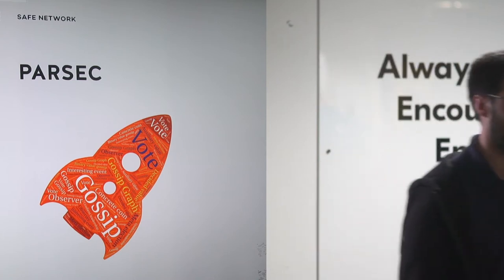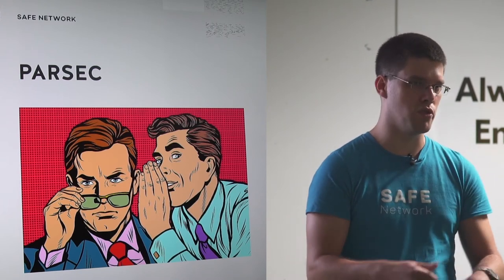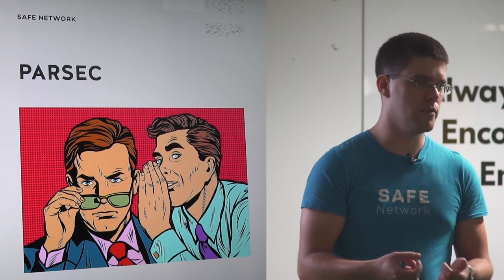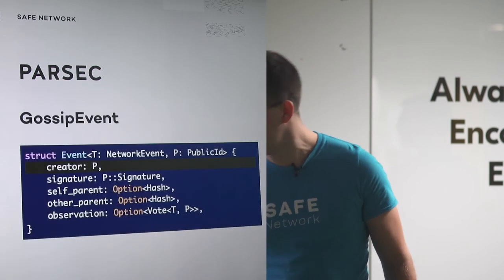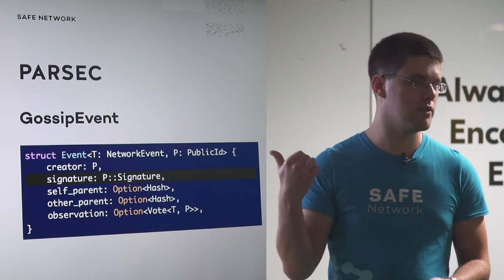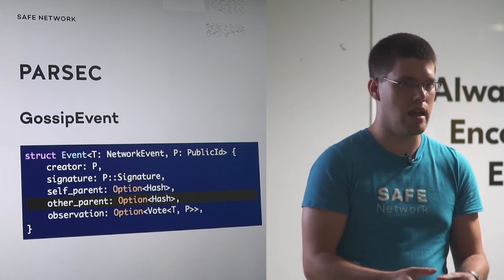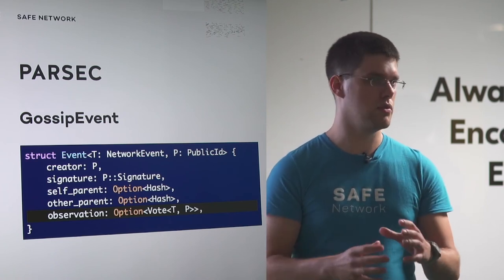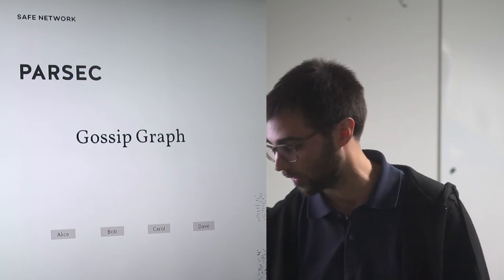A Deep Dive into PARSEC | Gossip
Co-Authors of the PARSEC Consensus Algorithm, Pierre Chevalier and Bartlomiej Kaminski dive deep into the PARSEC consensus mechanism at the Work On Blockchain Meetup in London on 11th September 2018.

This is one of seven videos which can be viewed as a playlist